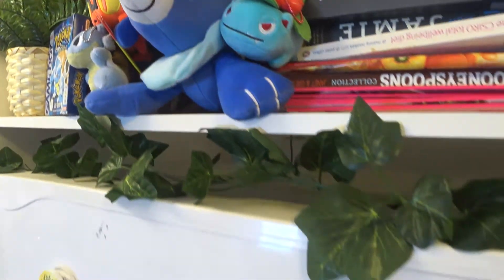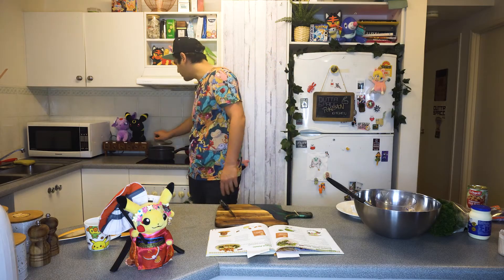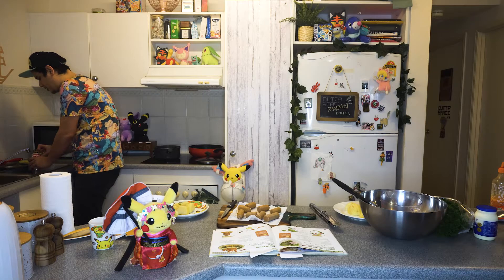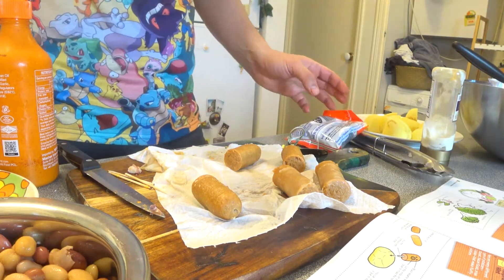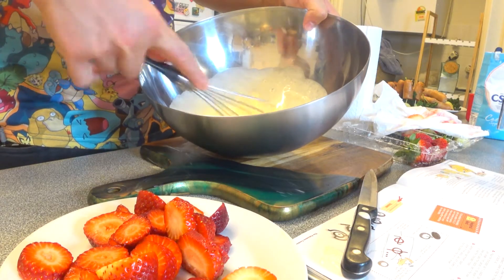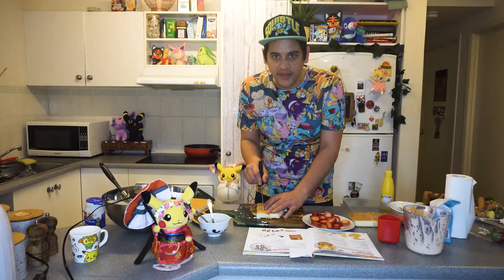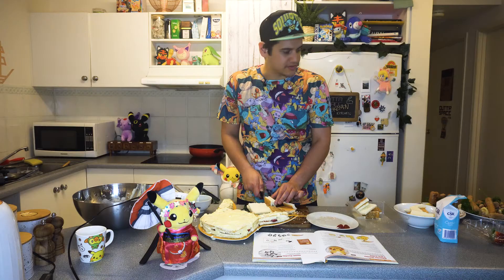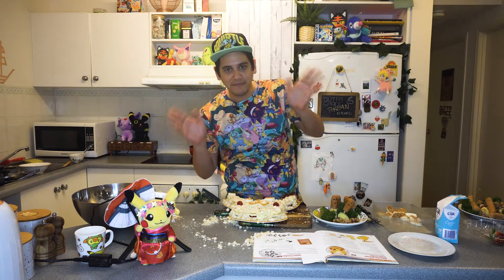OuttaSpace Kitchen 1: Pokemon cookbook...fail?! Attempting to make themed foods!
Director-san wanted to test my cooking skills with some Pokemon themed food!

Did I succeed? Find out in today's episode!

Note: I do know how to use a knife...

0:00 - Episode intro
0:53 - First Item
7:12 - Second item
13:51 - Outro and thank you